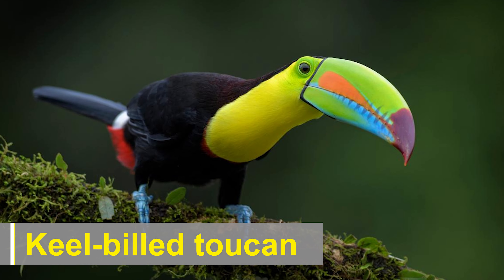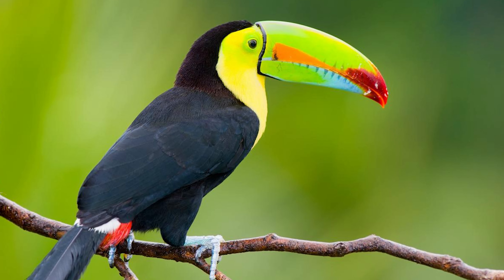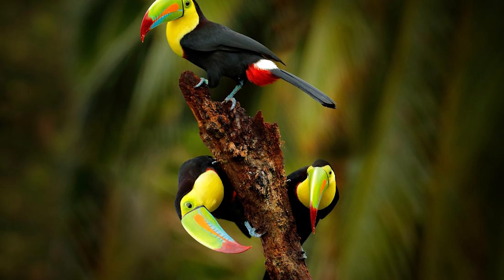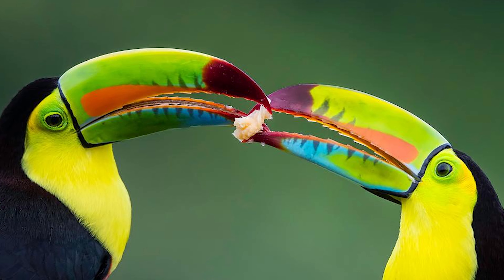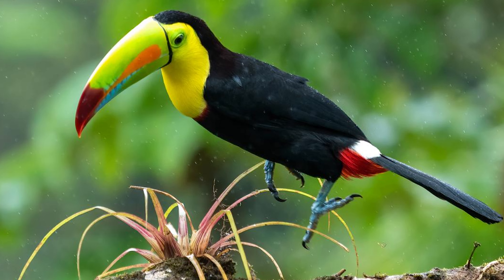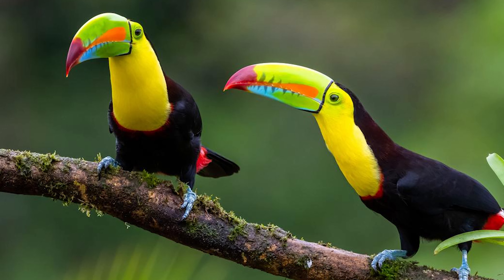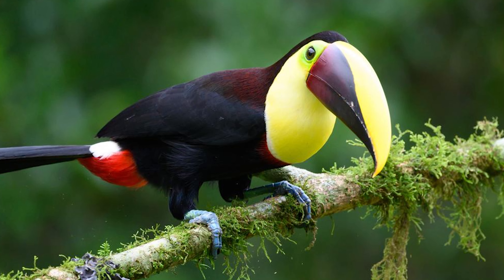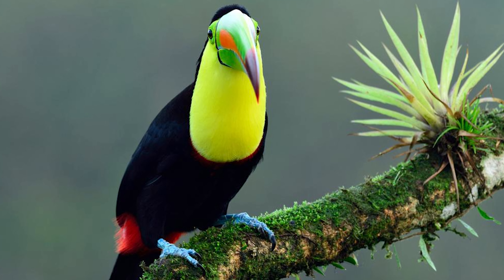Keel-Billed Toucans: Nature's Rainbow Birds!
Known as nature's rainbow birds, these magnificent creatures are the epitome of beauty and grace. With their striking appearance and unique features, Keel-Billed Toucans have captured the hearts of nature enthusiasts worldwide.